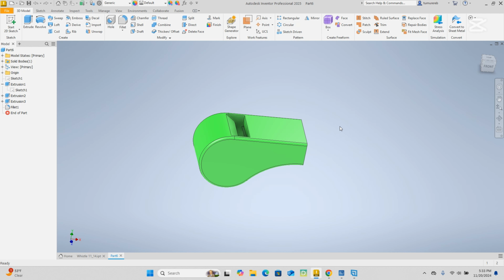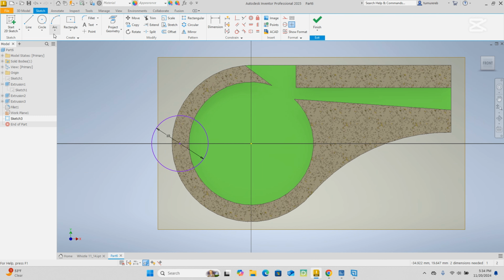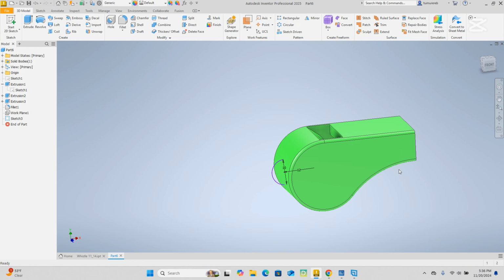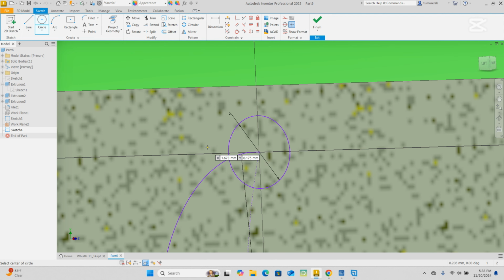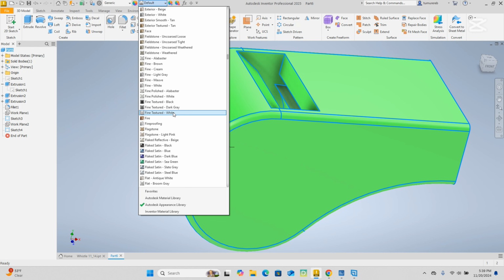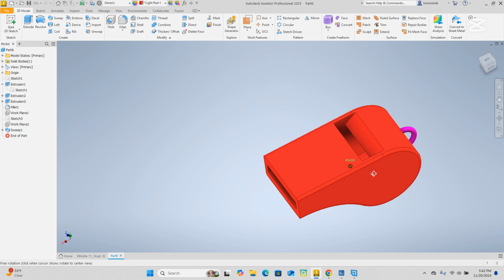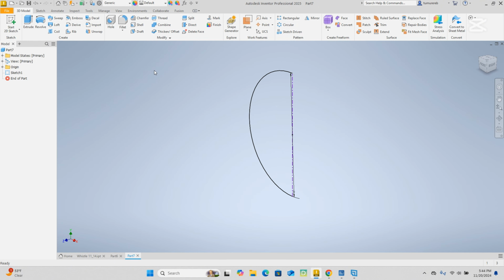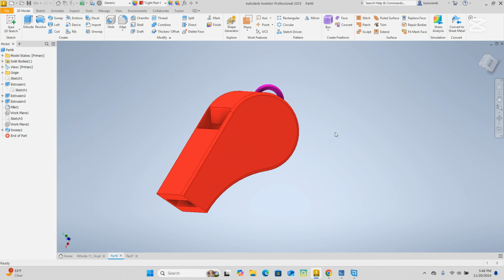Design a 3D Printed Whistle with Autodesk Inventor, Part B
This is Exercise # 3, Designing a 3D Printed Whistle with Autodesk Inventor, Part B. This project is a great way to practice using commands like Circle, Line, Arc, Extrude, Plane, and Sweep!